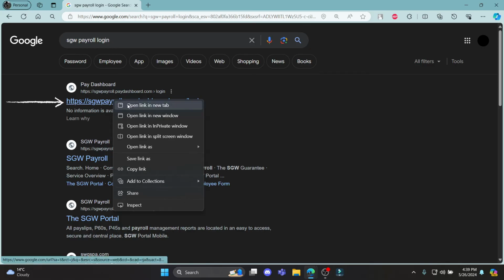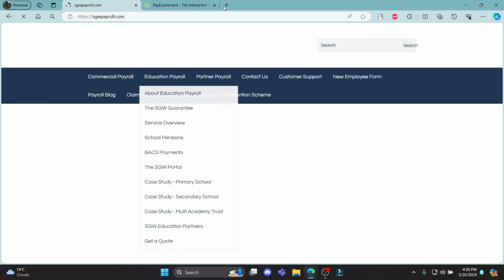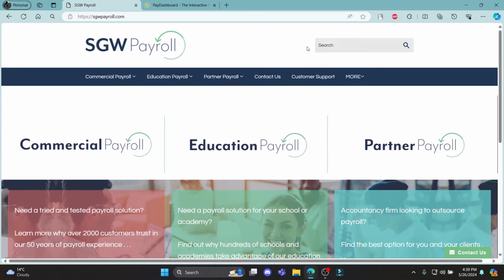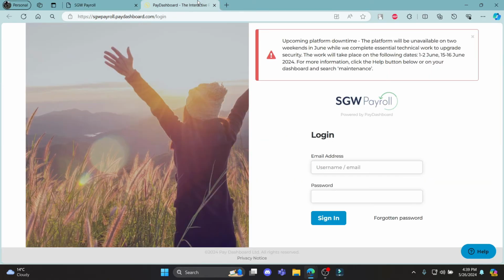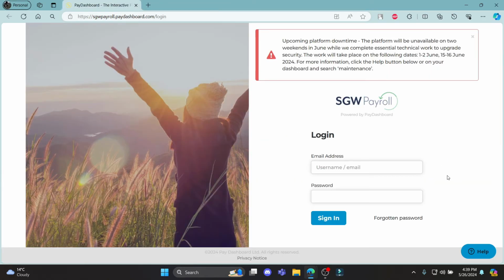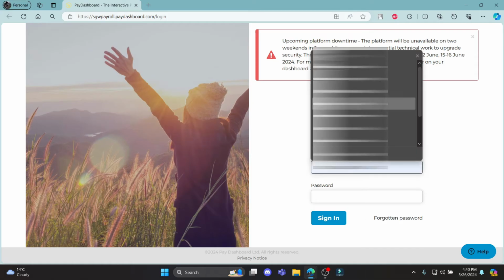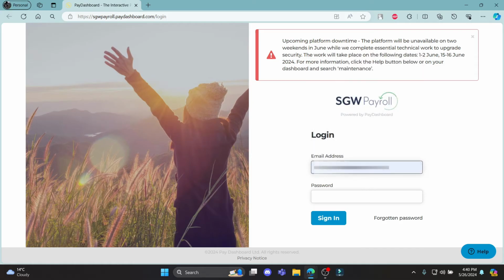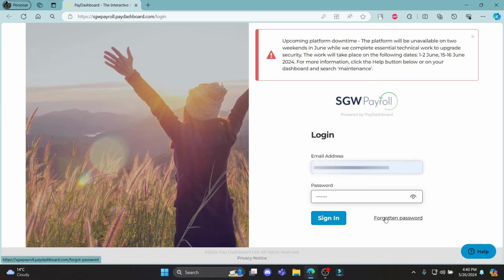How to Login to SGW Payroll Account 2024 | Sign In to SGW Payroll Account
Learn how to log in to your SGW Payroll account with our quick and clear guide. This video will assist SGW employees in accessing their payroll information with ease.